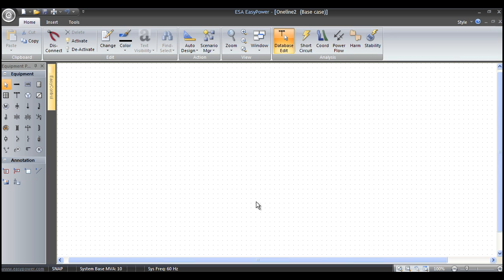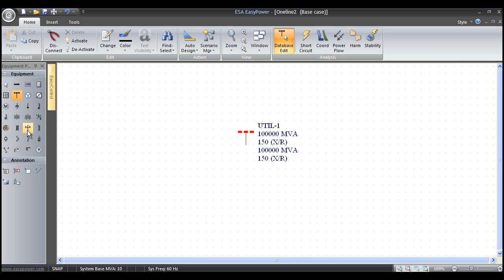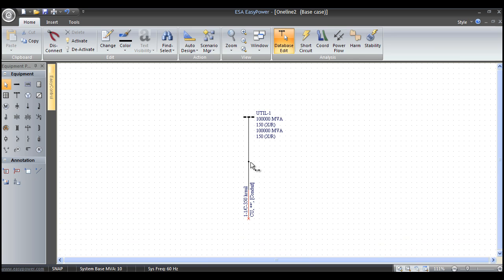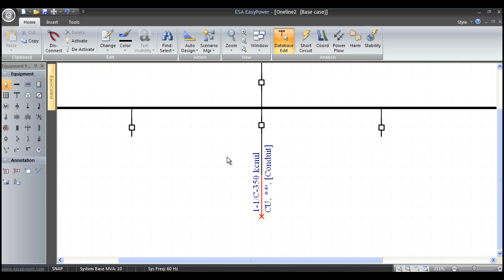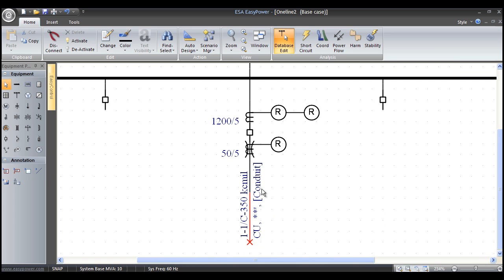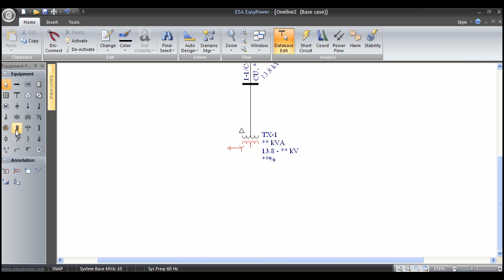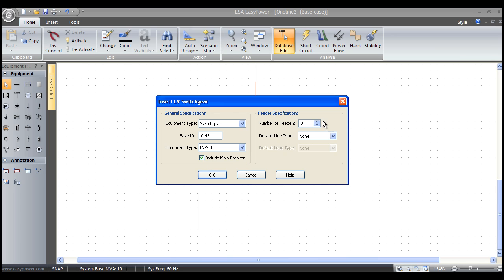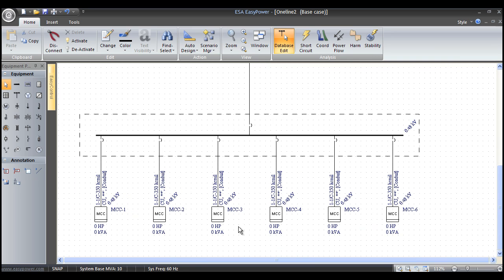OLI part 1 test.mp4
test audio and video